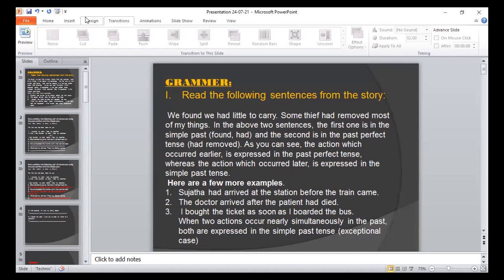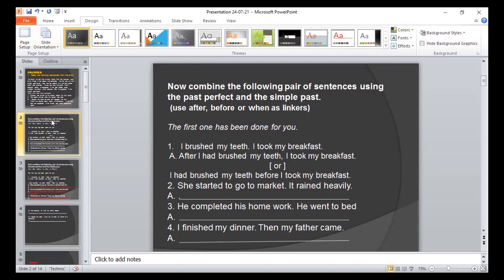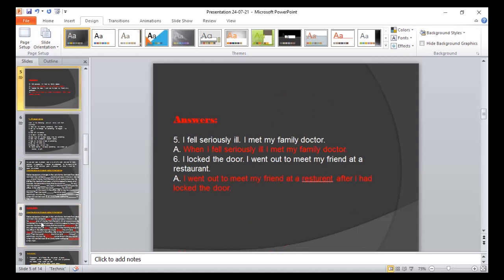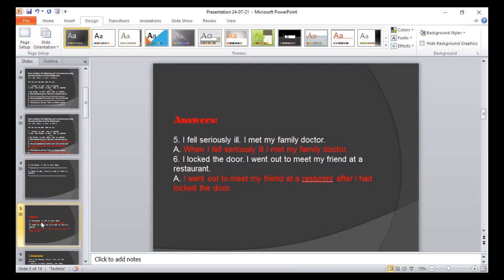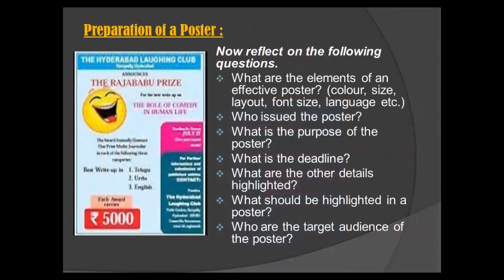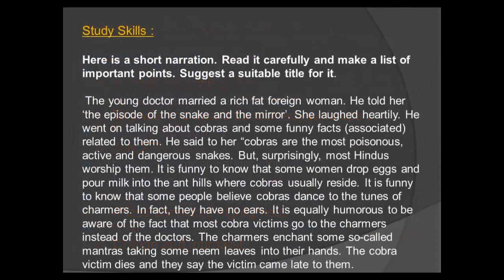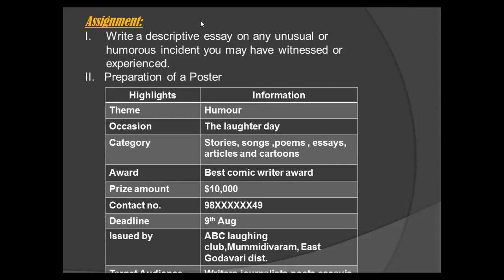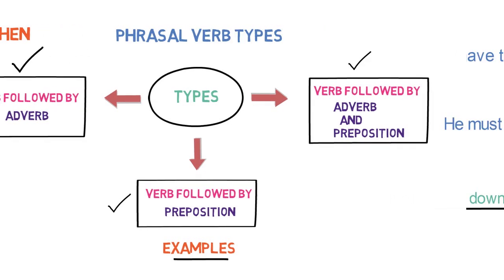9th Class English KGBV Nellore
This lesson taught by CRT P. Malini Divya Priya KGBV Kavali